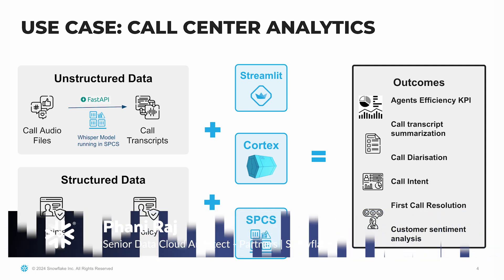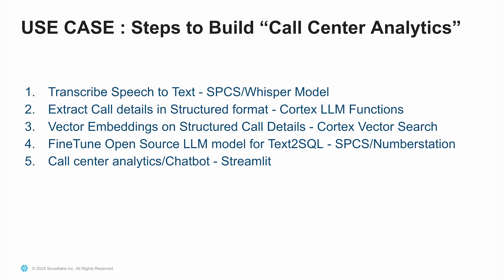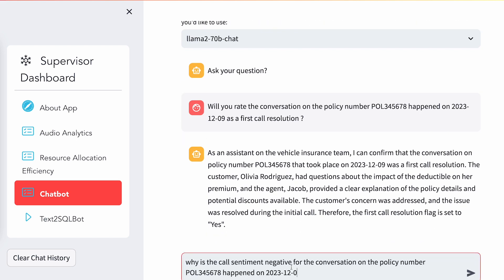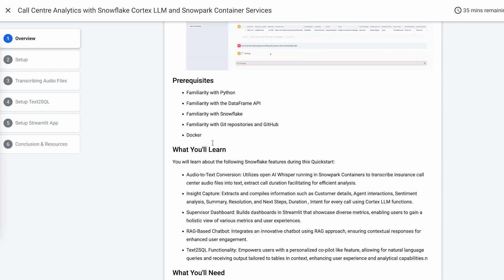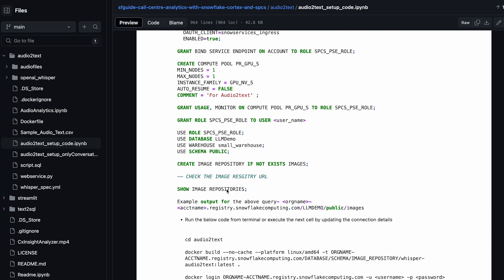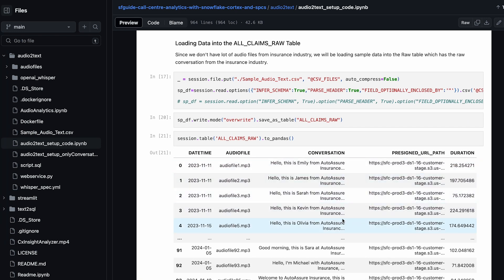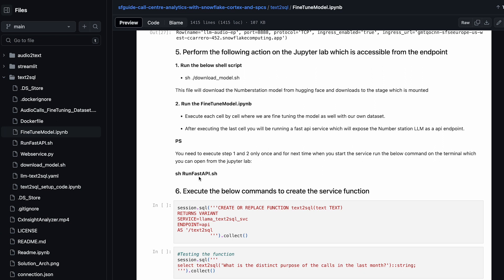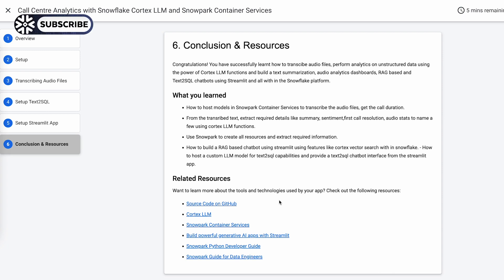Call Center Analytics With Snowflake Cortex Functions And Snowpark Container Services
Phani Raj, Senior Data Cloud Architect at Snowflake, demonstrates how to analyze call center transcripts data using Snowflake. The demo involves using Snowflake Cortex Functions and running open source LLM models in Snowpark Container Services to extract a summary of the call, sentiment, and patterns, which can eventually help in enhancing customer experiences.

Love this content? Continue exploring this Quickstart guide that will walk you through a step-by-step process for building and deploying this demo.